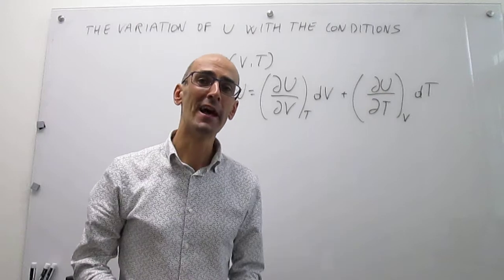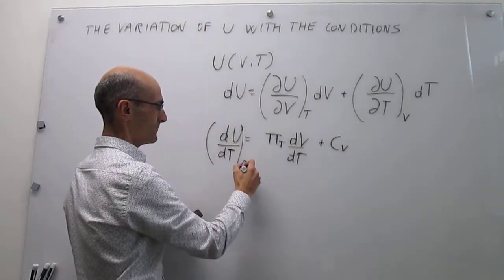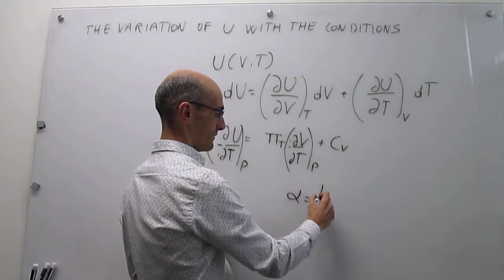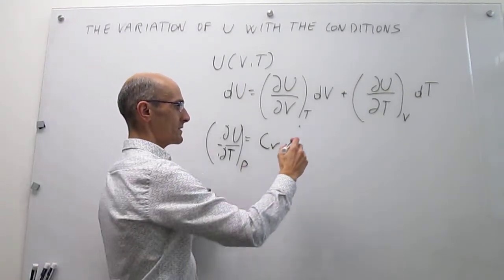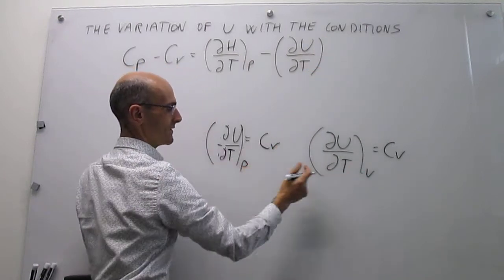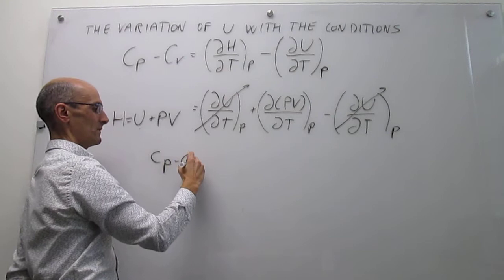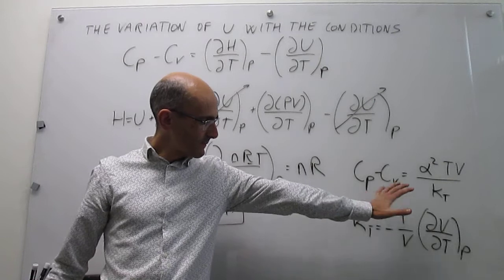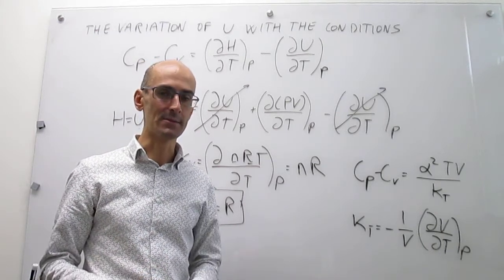The variation of internal energy with temperature at constant pressure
This video describes the variation of internal energy with temperature at constant pressure. The expansion coefficient and isothermal compressibility of substances is used to establish universal relationships between the heat capacities at constant pressure and volume. There is an error in the definition of isothermal compressibility at 8:50. Kappa_T=-1/V(dV/dP)_T rather than -1/V(dV/dT)_P. Thanks to A. Webster for pointing this out.